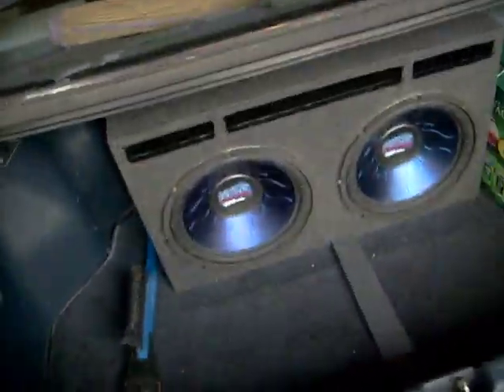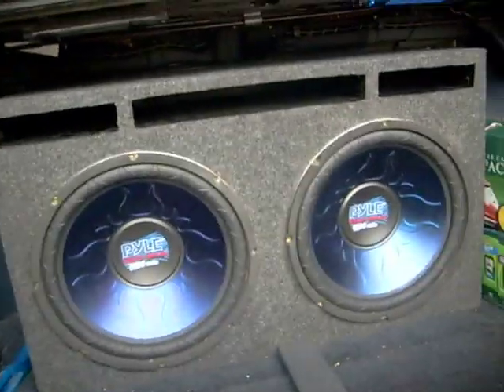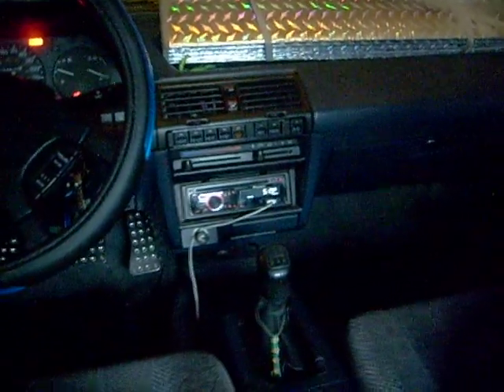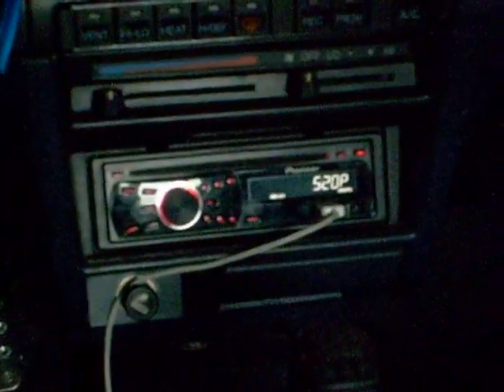subwoofers in my car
i aint much but it sure dus bump pretty good for the price :)